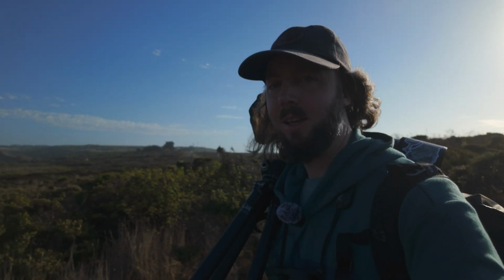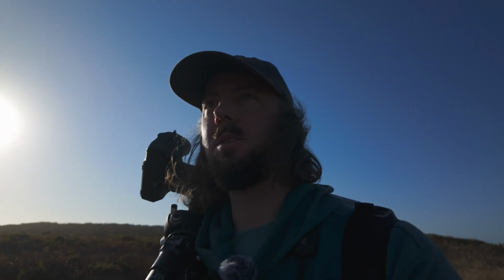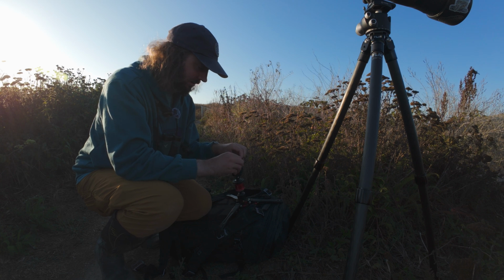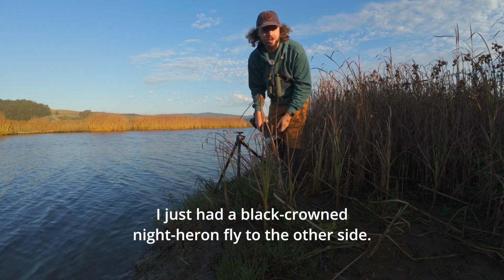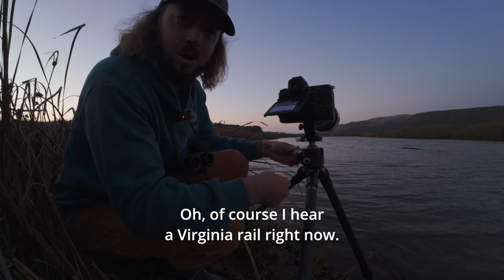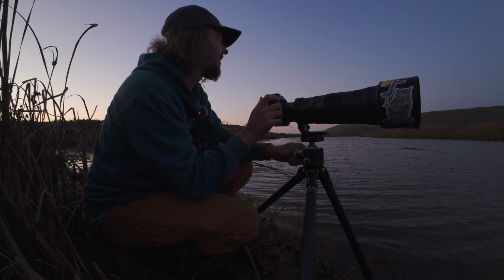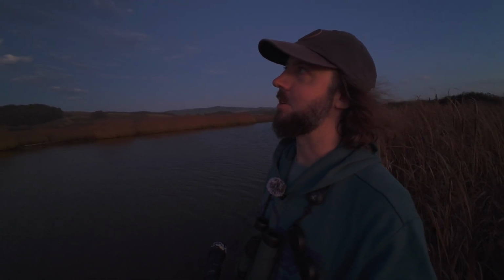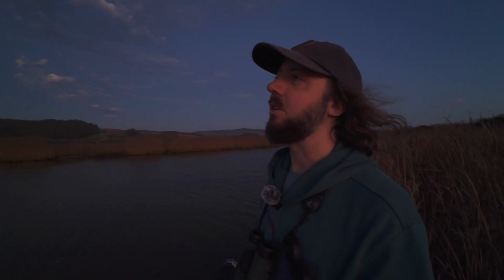Virginia rails after sunset! Coastal California bird photography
I recently had some luck finding Virginia rails. The problem is they seem to only come out into the open after the sun is down...

Gear Used
►Wildlife Camera

►Thanks for coming along! Please consider buying me a coffee